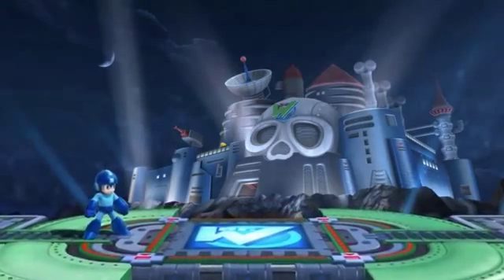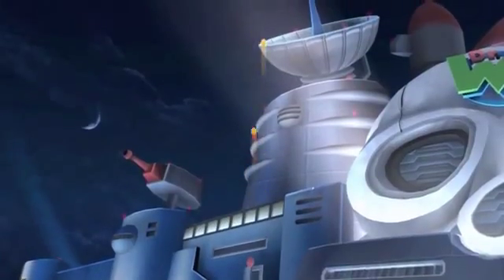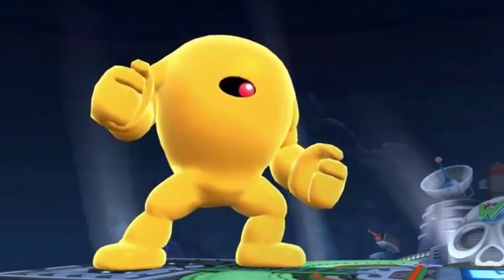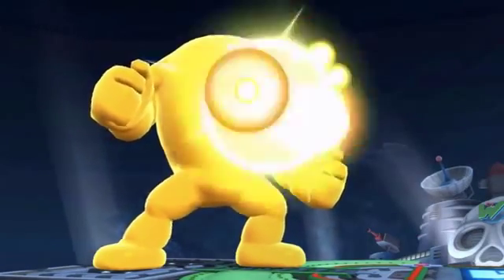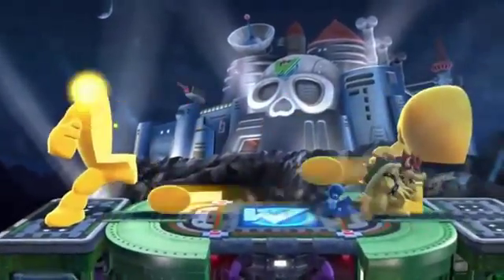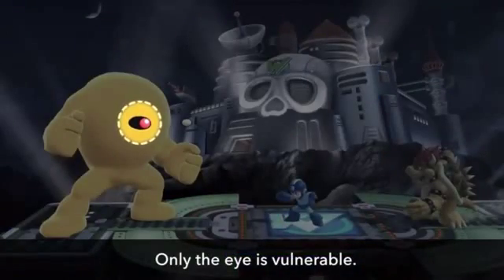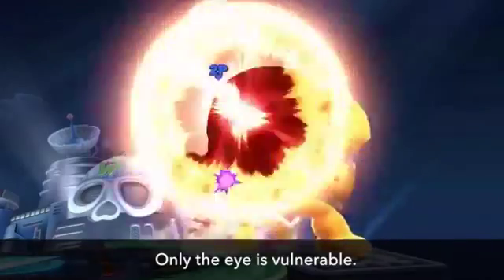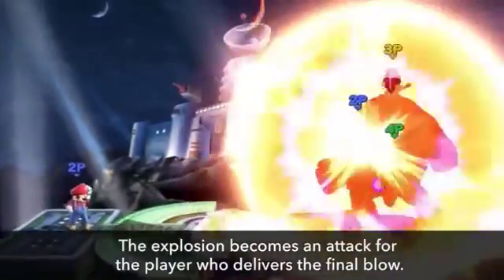Super Smash Bros 4. Yellow Devil, Ridley and Boss Characters Wii U and 3DS